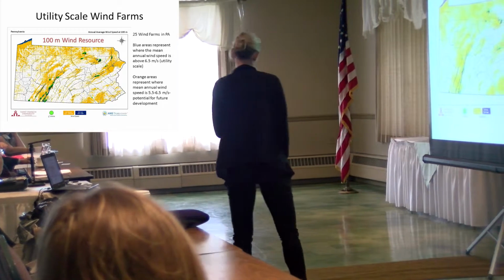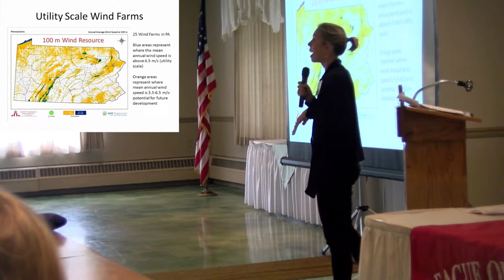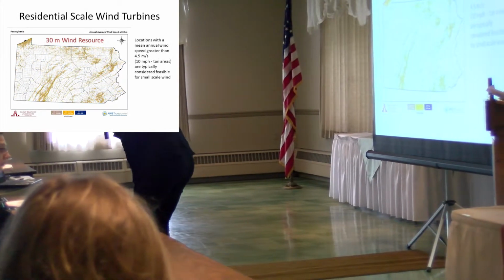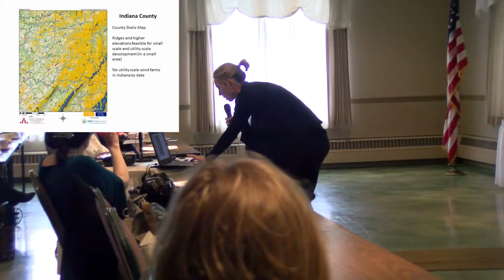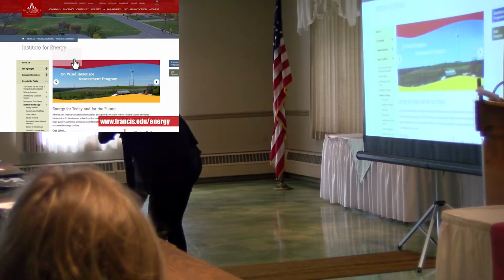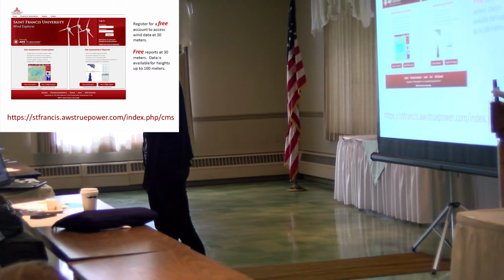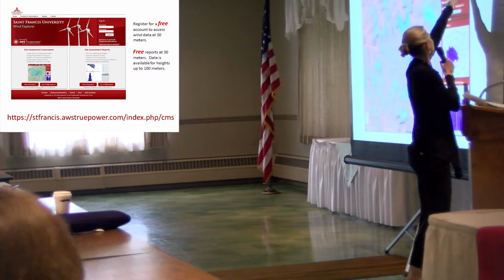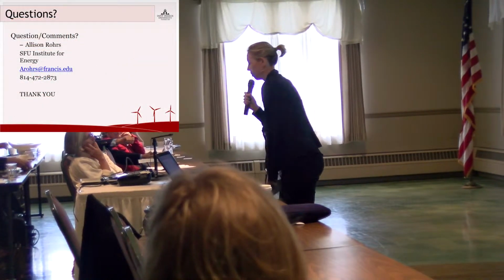Energy Innovators Panel: Allison Rohrs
Allison Rohrs, PA Wind Maps/St. Francis Institute for Energy, speaking at the THRIVE: Sustainable Economy Summit